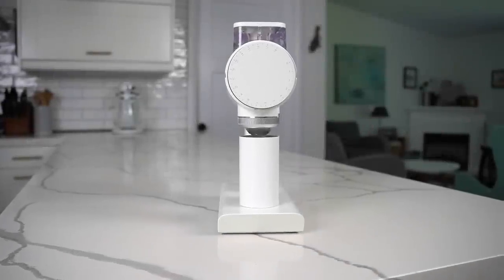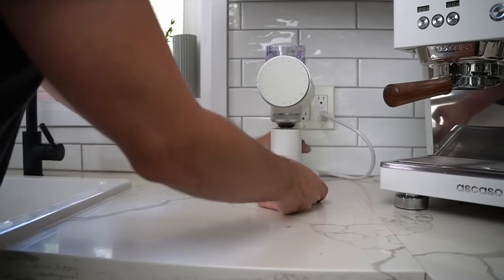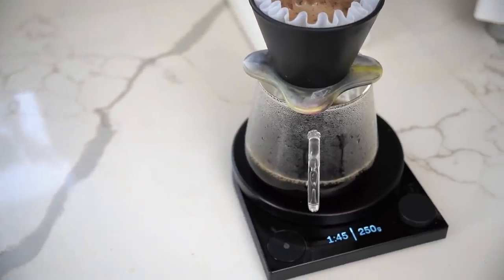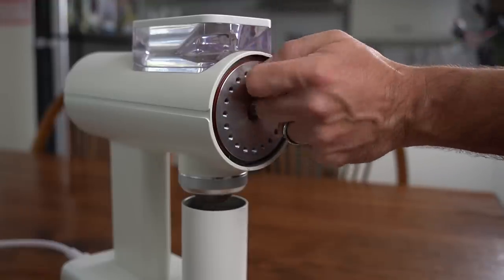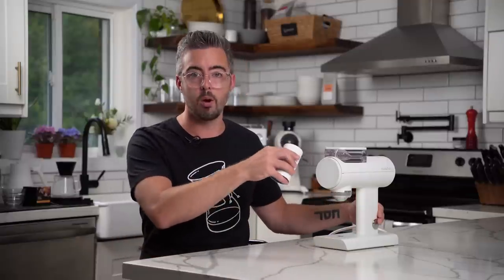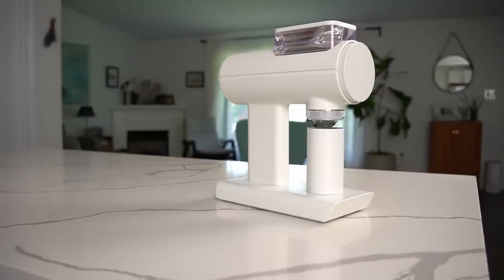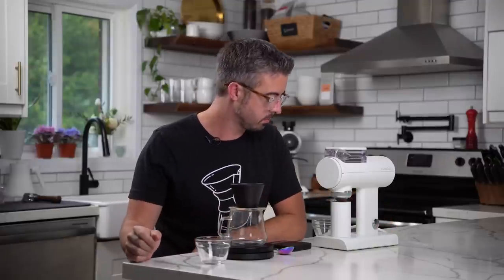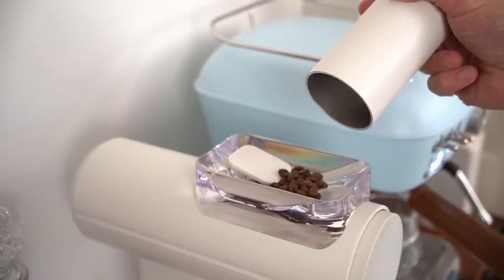Timemore 078s SCULPTOR - I did NOT expect this....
After all the hype of the Timemore Sculptor launch I was surprised when my experience with the 078s grinder was... a little rough. It does make tasty espresso and filter, but getting there. 😬

Listen in for my thoughts on the Timemore 078, 78s, comparison against the Niche Duo, and how this stacks up as an all around espresso and filter coffee grinder.

0:00 - Introduction
1:49 - First Impressions
2:44 - Burr Business
3:33 - Flavor Profiles
4:14 - Usability Woes
5:20 - Tips to Shortcut You To Better Coffee
7:28 - Other Workflow Quirks
8:36 - Dealing In the 078s
10:03 - Retention
10:53 - Assembly Nightmare
11:30 - The Verdict?
11:49 - Espresso Taste Test
13:03 - Filter Coffee Taste Test
14:51 - Who is the 078s For???
17:28 - Duo Duel?
19:01 - Conclusion

The 078s was sent to me by Timemore as a review unit. No money changed hands between myself and Timemore and they have not reviewed this video prior to publishing.